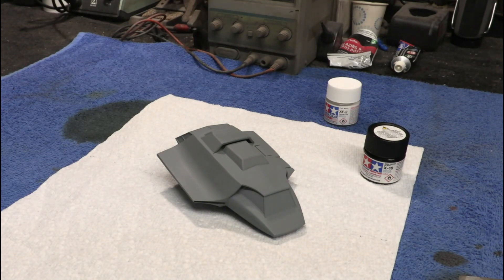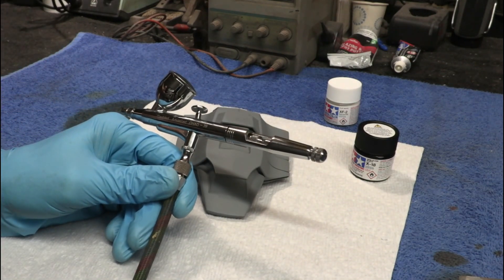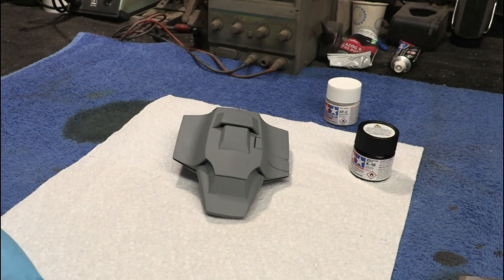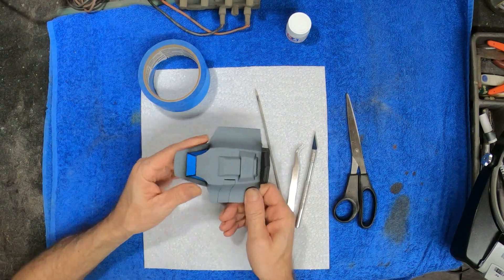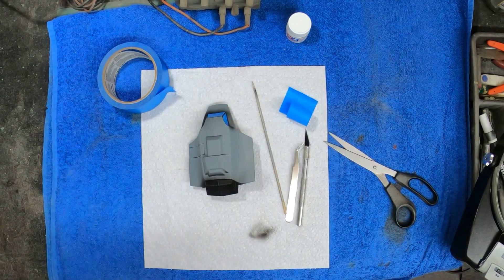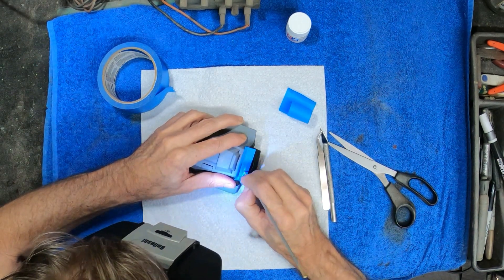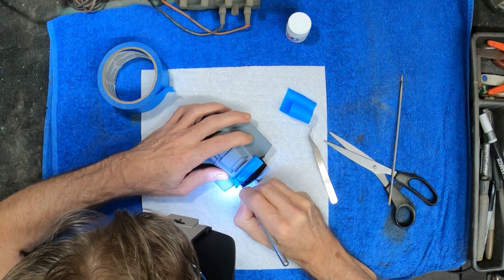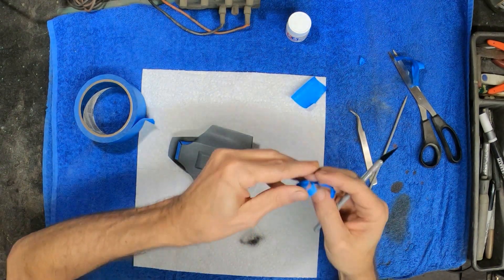"V" 1980's Mini Series Building & Painting The Visitor's Ships Pt 2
Part 2 of the "V" scale models build series, here I mask and paint the visitor's fighter type ship.